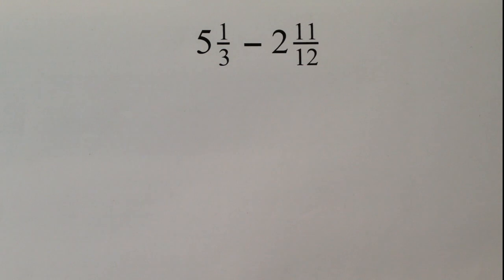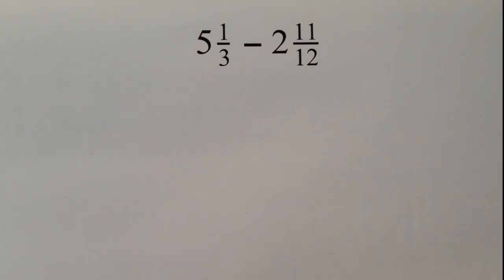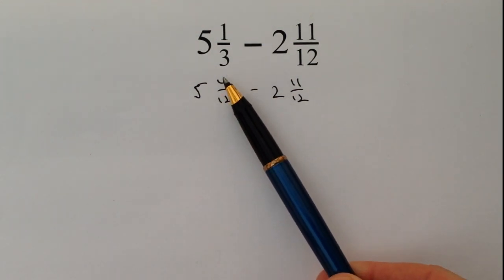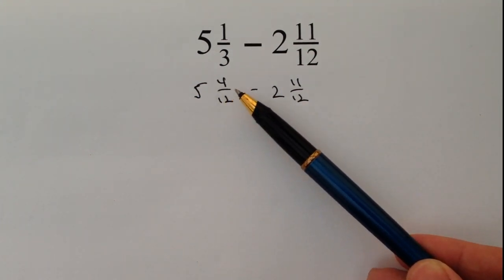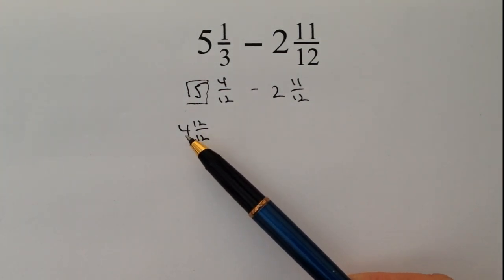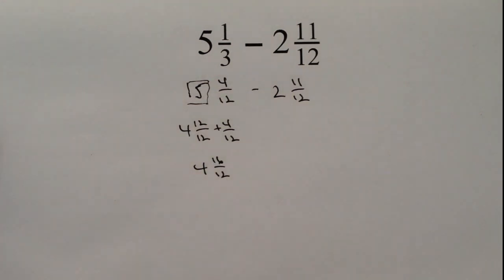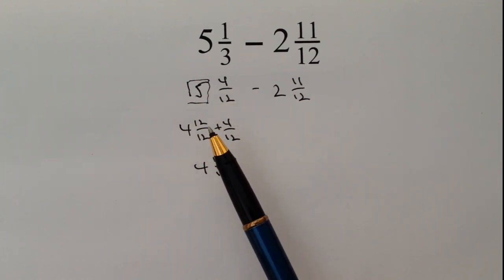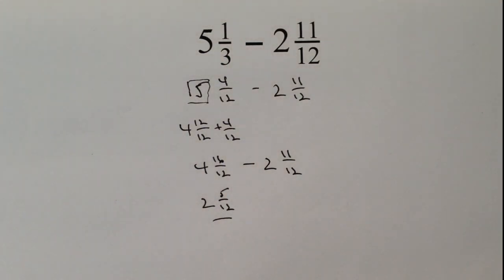How to subtract or takeaway difficult fractions :-)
for more great videos and posts.

This video is all about how to subtract or takeaway difficult fractions and forms part of a number of playlists including 'working with fractions 'answers to tough questions' and 3 minute maths

The video looks at the question 5 1/3 - 2 11/12 and I use the idea of 'equivalent fractions' in order to make the calculation as simple as possible. There's more explanation on my post